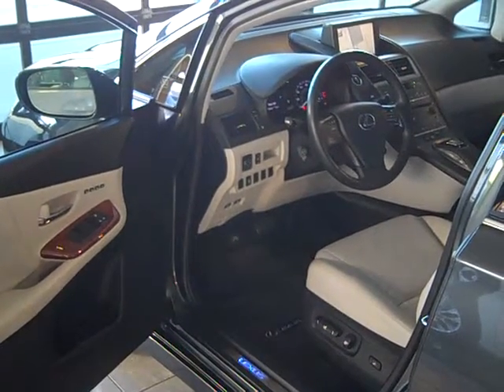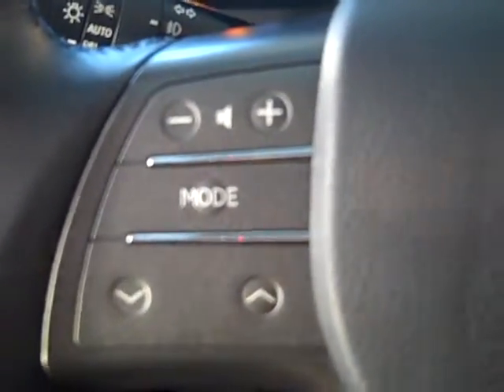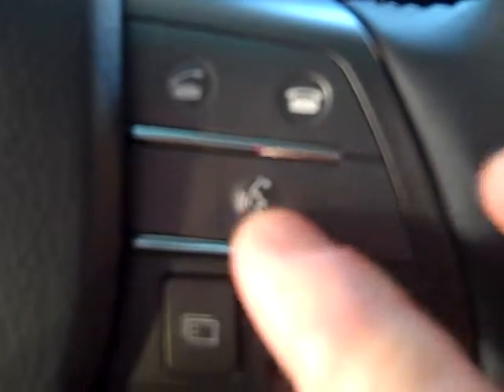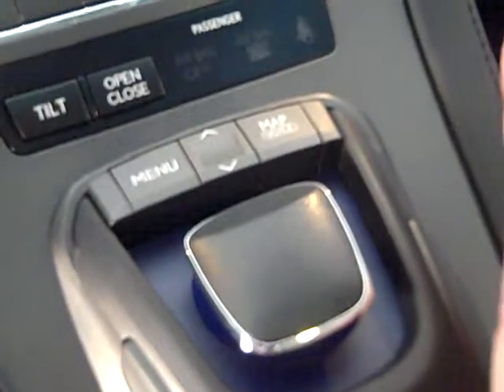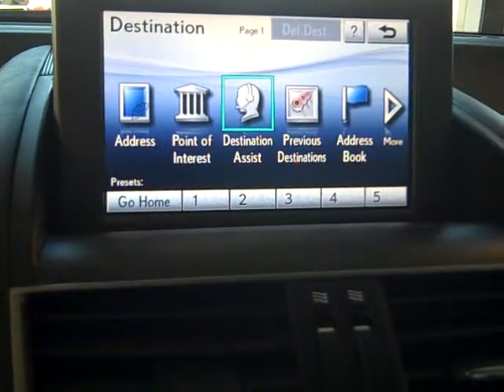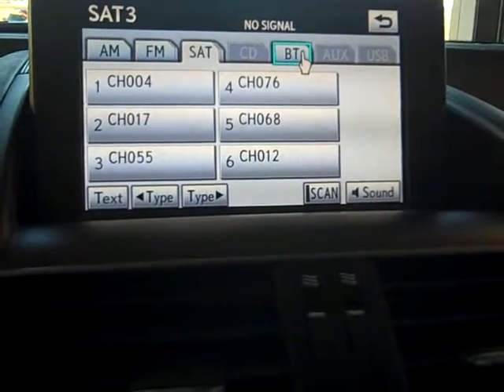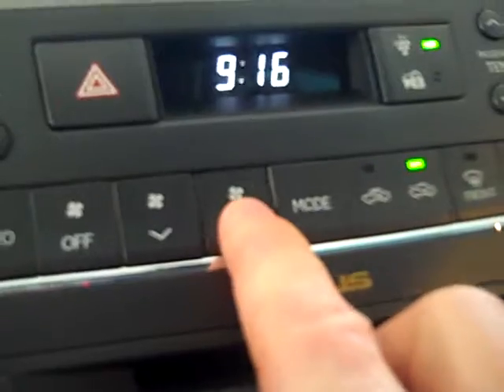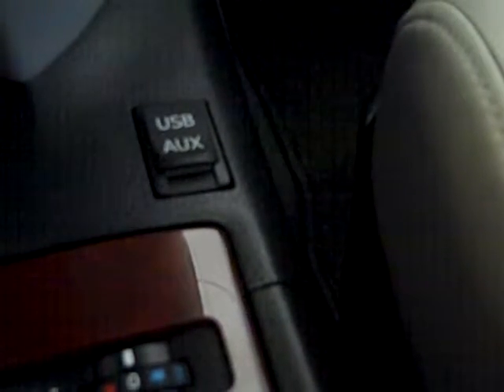Lexus of Madison - HS250 Interior Video Part 1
Lexus of Madison is located in Middleton Wisconsin. Our team members have one goal in mind "Customer Satisfaction" with both our sales department as well as our service department.

We have 4 levels of vehicles, New, Lexus Certified Pre-Owned, Used Vehicles and our new Budget Corral. When you purchase a New or Lexus Certified Pre-Owned your vehicle will be delivered by one of our specialists. Our delivery specialists want to make sure the vehicle you purchased is explained to your satisfaction.